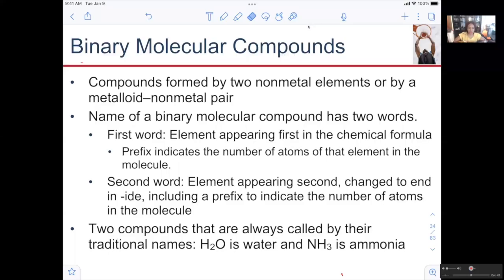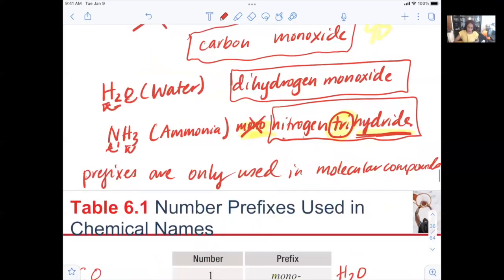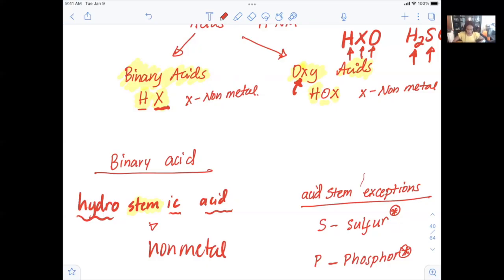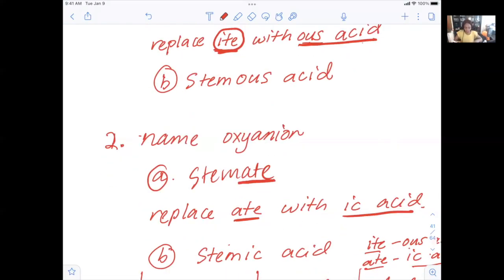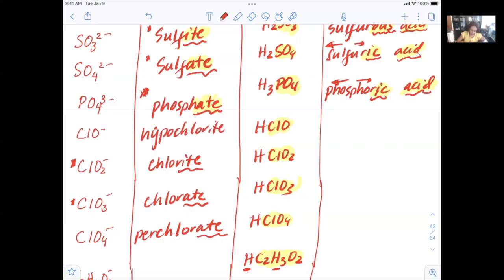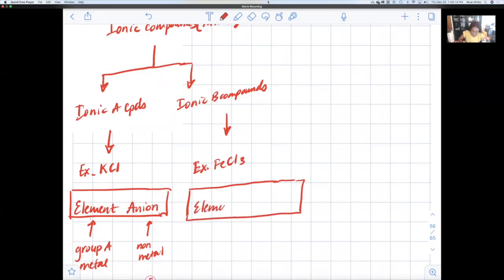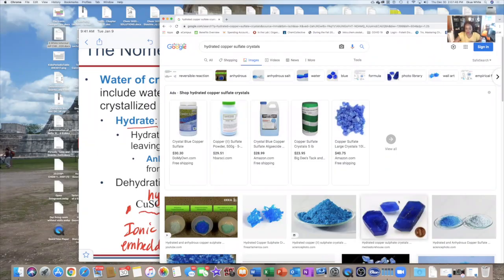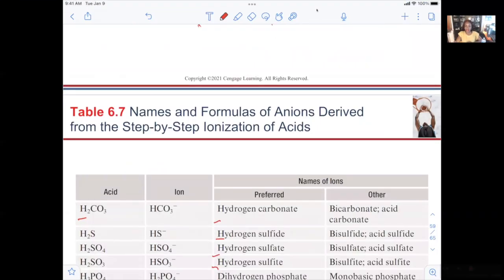Chem 1405 Chapter 6 Part 2